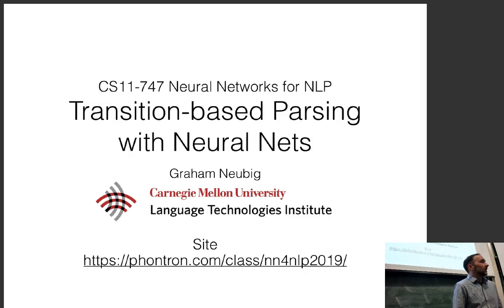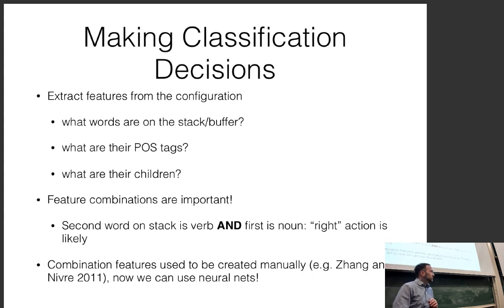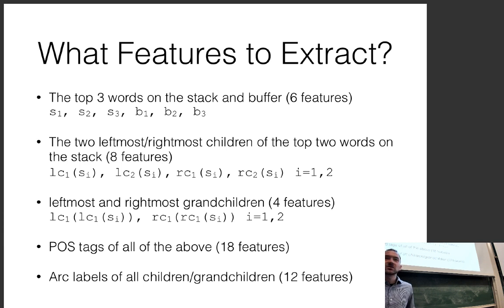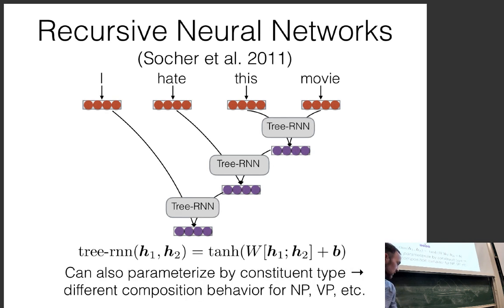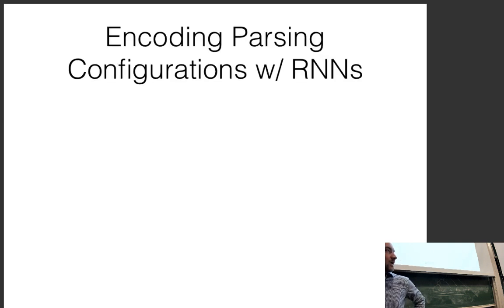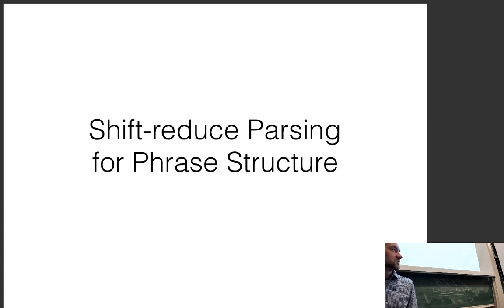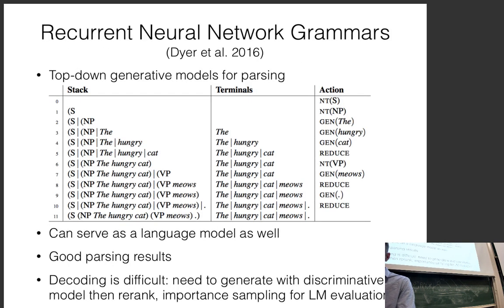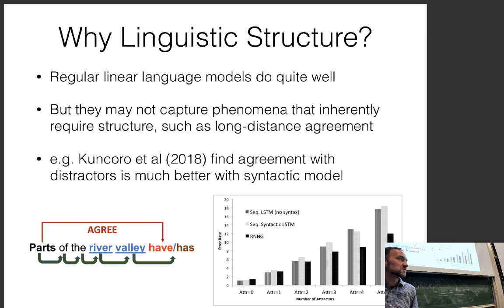CMU Neural Nets for NLP 2019 (15): Transition-based Parsing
* What is Transition-based Parsing?
* Shift-reduce Parsing w/ Feed-forward Nets
* Stack LSTM
* Transition-based Models for Phrase Structure
* A Simple Alternative: Linearized Trees